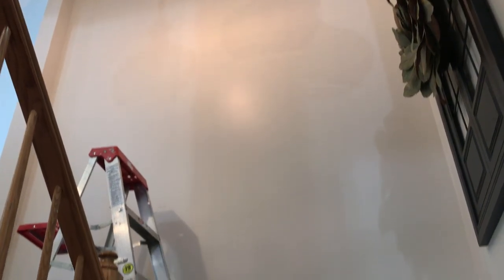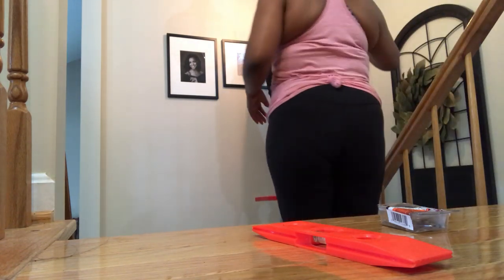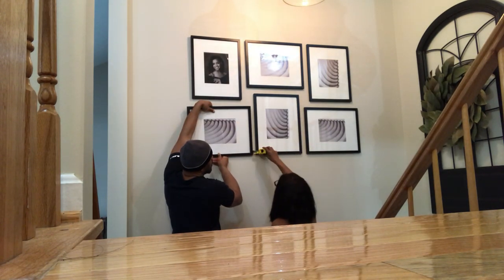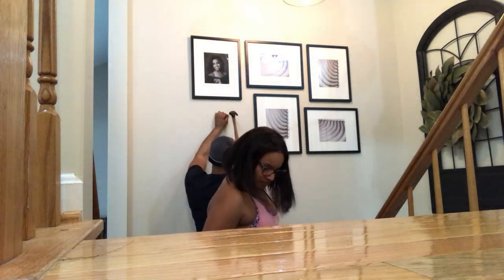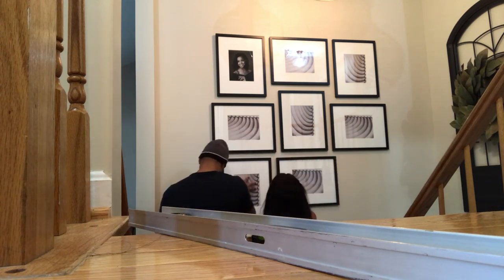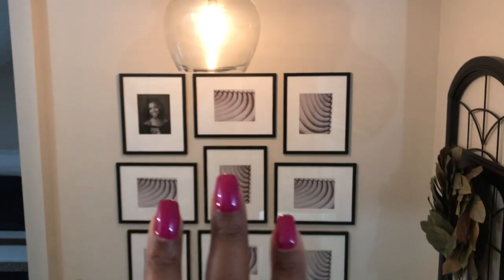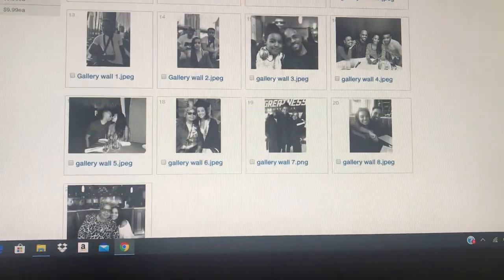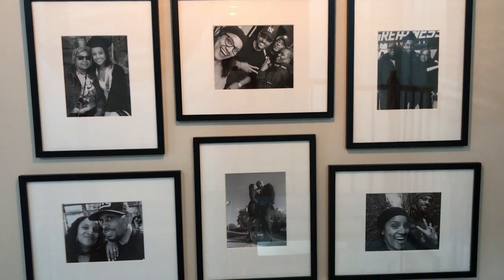Quarantine Decorate With Me| Family Photo Gallery Wall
Hey Rollettes & Rollers,

I'm back with another video and I hope you all are doing well. Today we are going to put together our family photo gallery wall and I figured I would bring you along for the process.

xoxo Anita